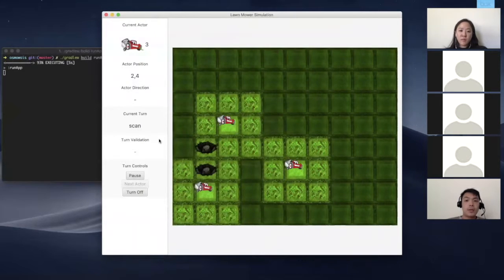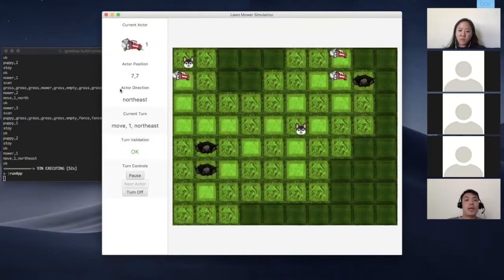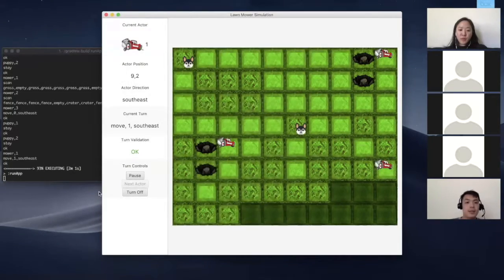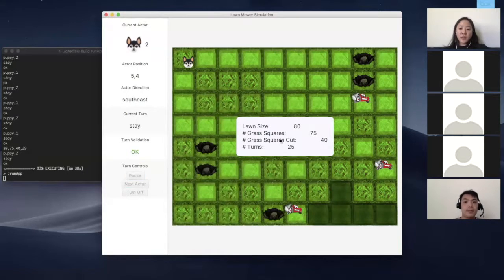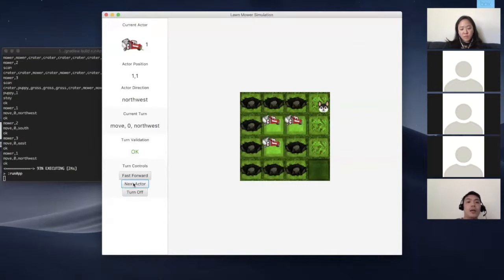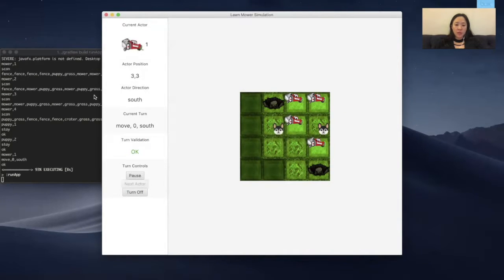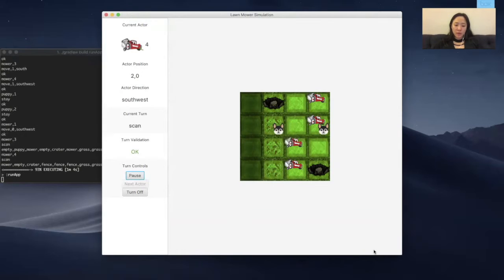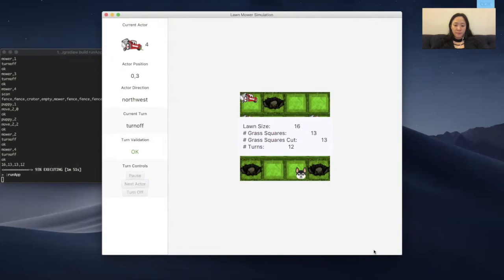CS6310 - Group 51 Osmowsis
Demo of Group 51's Osmowsis application